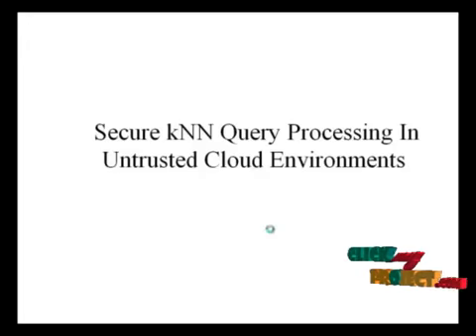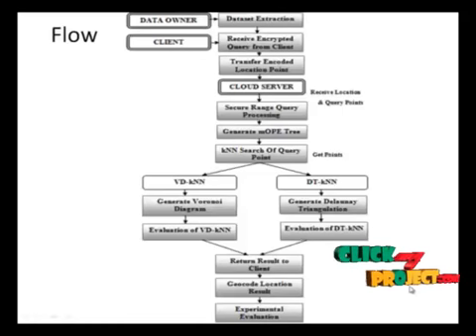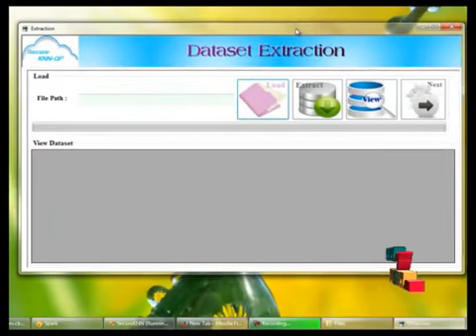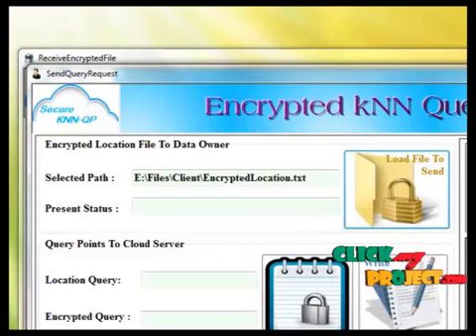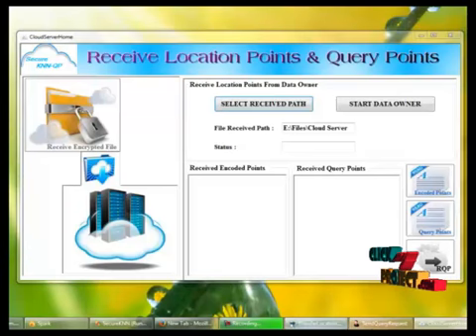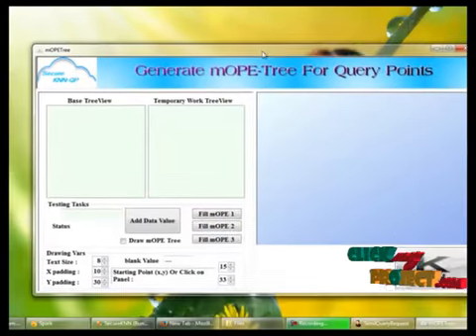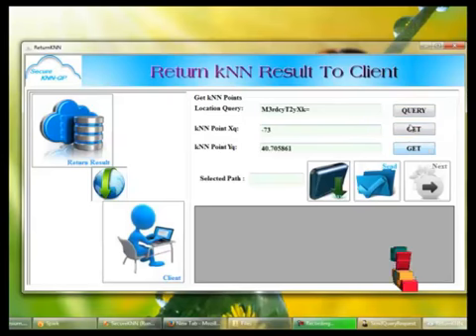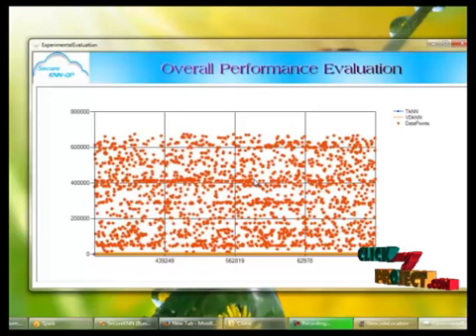Final Year Projects 2015 | Secure kNN Query Processing in Untrusted Cloud